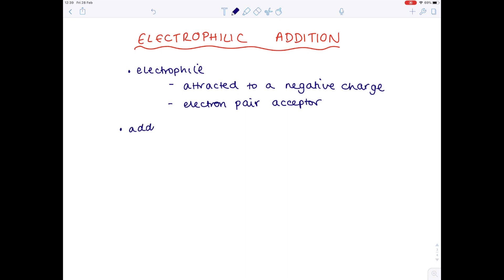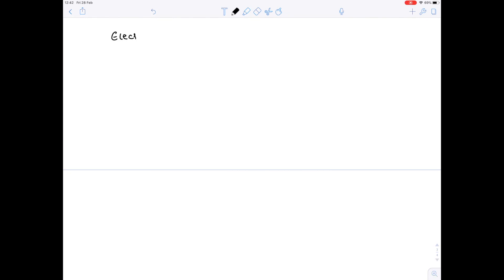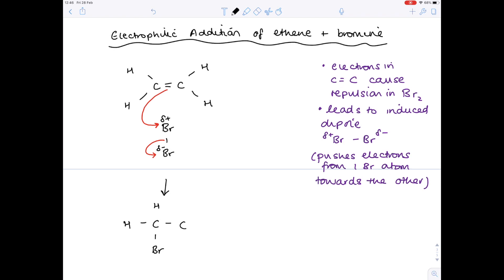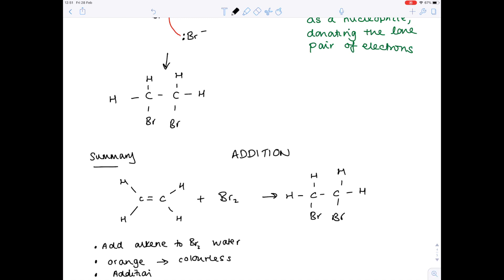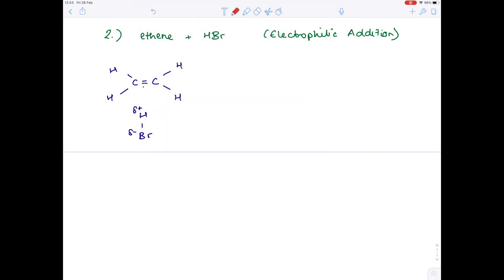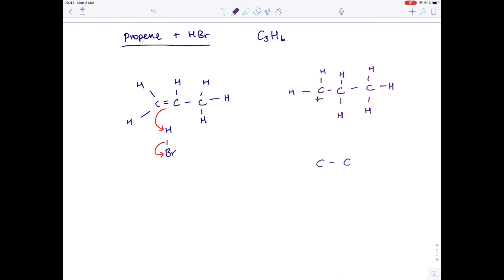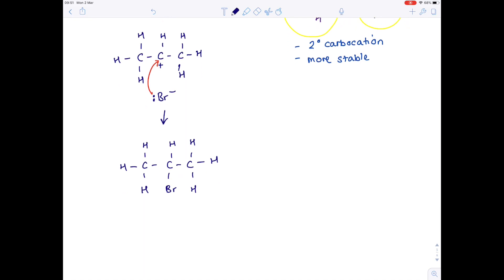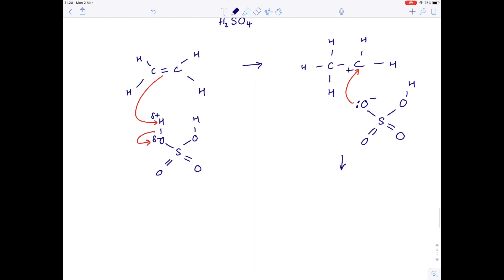Electrophilic Addition | A LEVEL & IB CHEMISTRY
In this A level, IB Chemistry video Hazel talks you through the mechanism underpinning electrophilic addition including looking at the definition of an electrophile and an addition reaction. The reaction of alkenes with hydrogen bromide, bromine and sulfuric acid are also included.